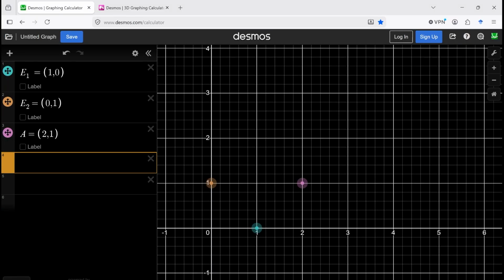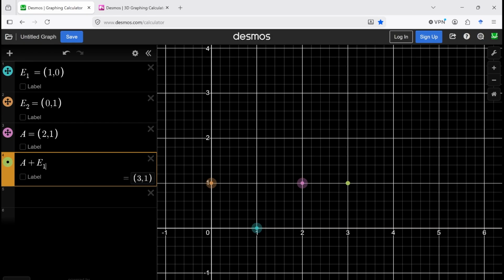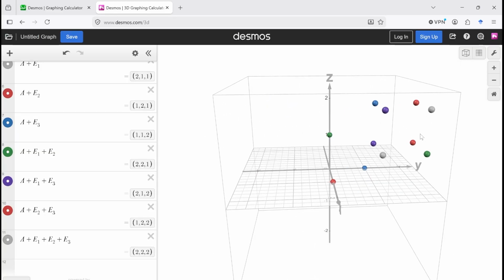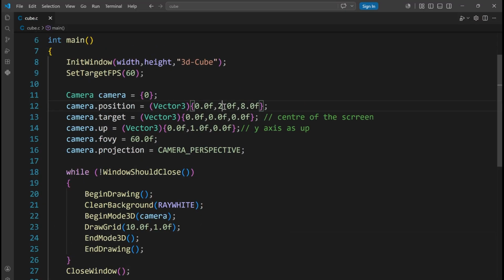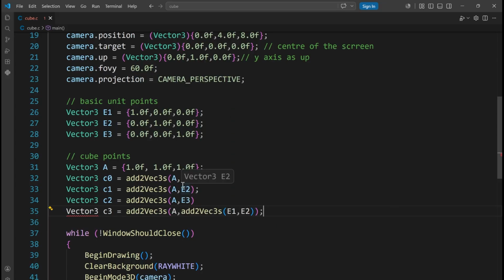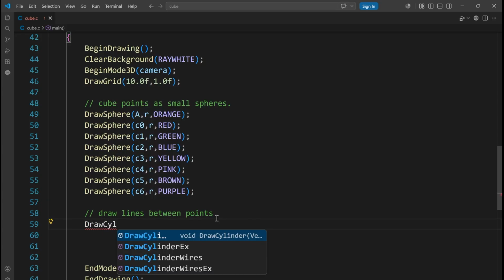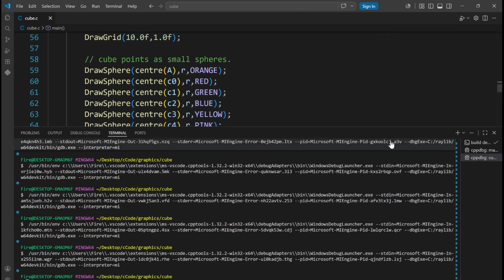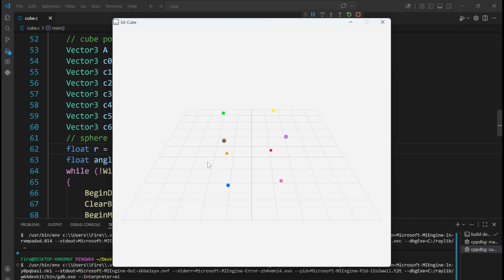Derive the points of a cube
Ref: Serge Lang Basic Mathematics [chapter 9, page 227]
code: I'm not allowed to post links here so click on my channel and go to my github if you want the code to my first cube.